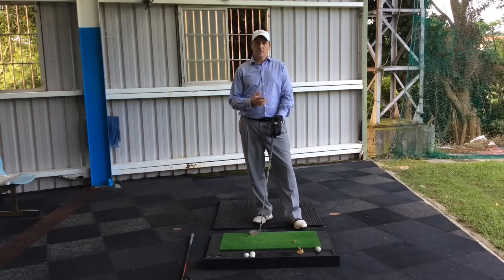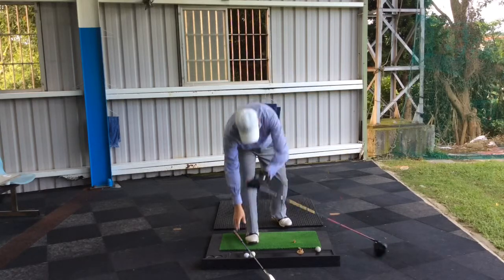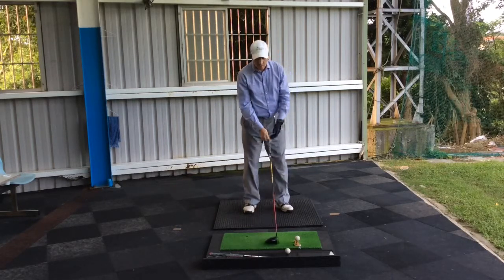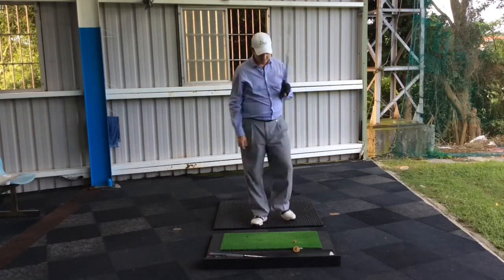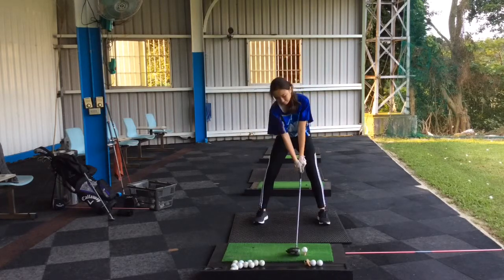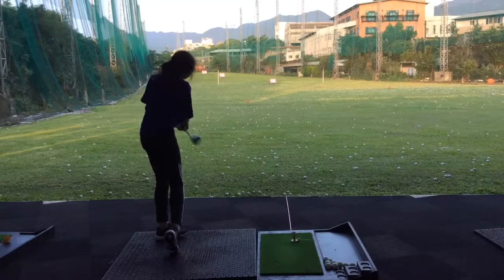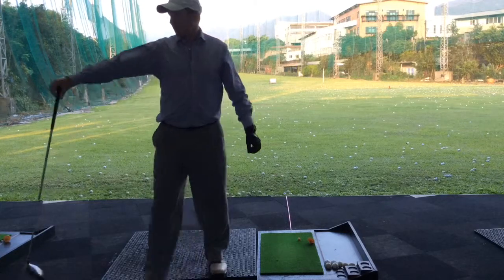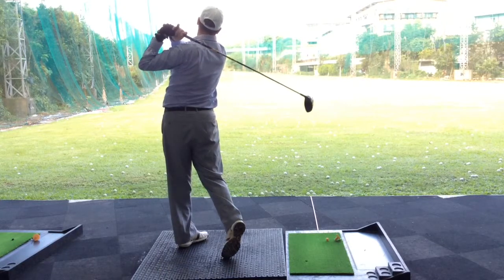Driver Death Moves: Tension in the swing - Make a Tension-free driver swing drill (189)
Apologies in advance for today's audio which seemed not to be plugged in properly (Coach Dad fail!) so we have done a voice over of the footage and drill and hope that it still clear.

Essentially, today we are try to eradicate the tension in Cassie's Driver swing, caused by tension in the shoulders and arms which are created by the desire to hit it harder, a phenomenon not uncommon to most players! The tension created 'grab' is death for any swing but more obvious with the longest club in the bag.

So starting with building a nice tempo and tension free swing with the wedge, we then transfer that to the driver.

I recall an interview with Phil Mickelson where he explained this concept and how, when he wants to get more speed in his driver, he practices his lob shot which requires complete lack of tension in the body and hands.

Lets get more distance and control by doing less and letting gravity and momentum give us the club head speed we need for greater distance.